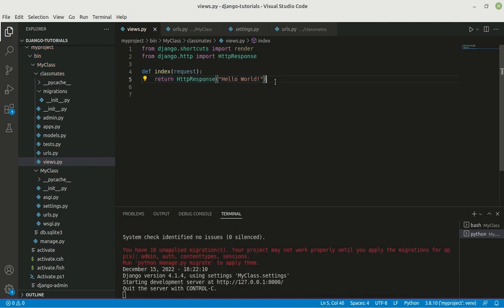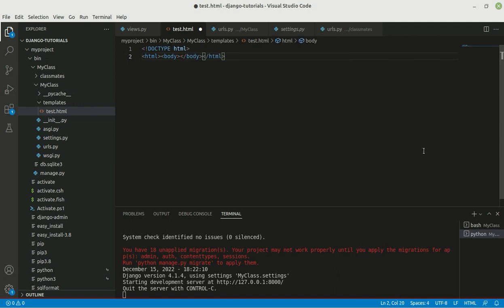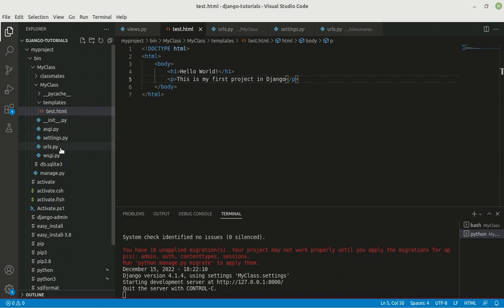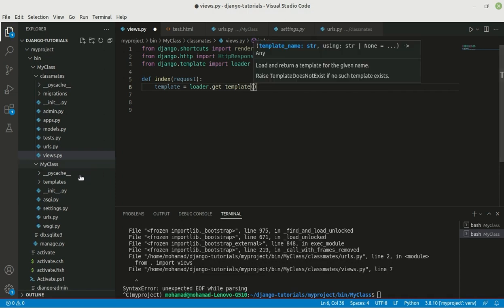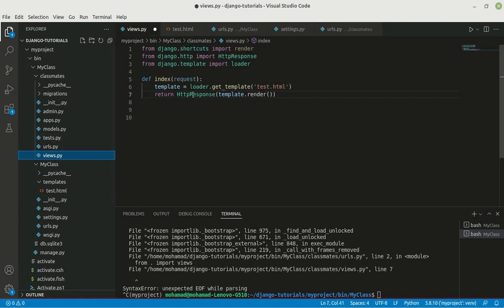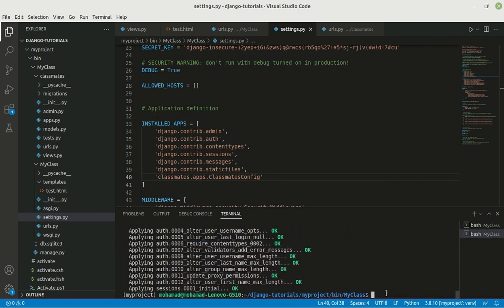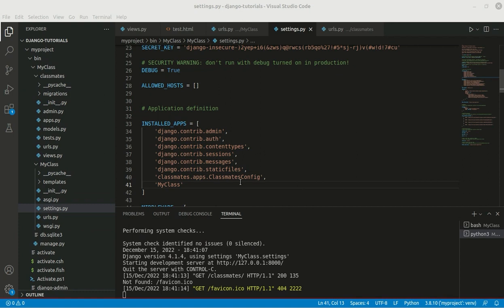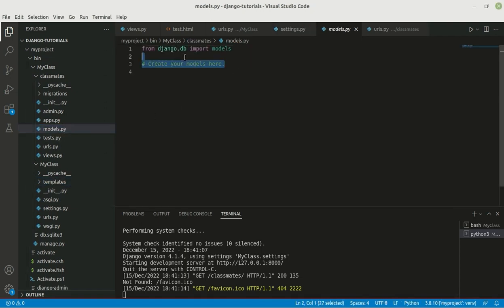#4 Templates and HTML files in Django (Django Beginner to Intermediate Tutorials)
Templates and HTML files in Django

In this part of the Django tutorials, you will learn about the templates in a
Django project. Template files are related to the front-end of your application.
In this video, you will learn how to create these template files and how to connect
them to the specific URLs using the urls.py file.